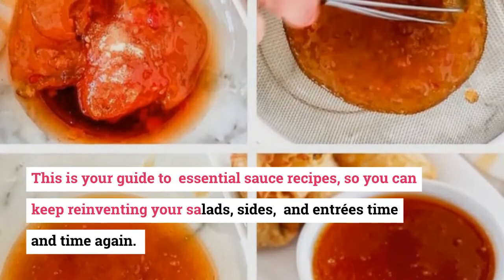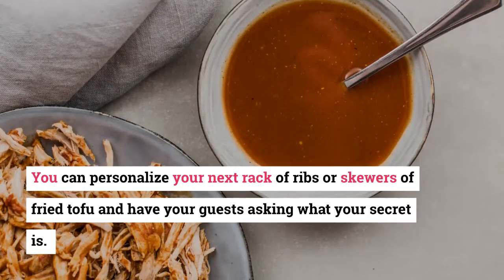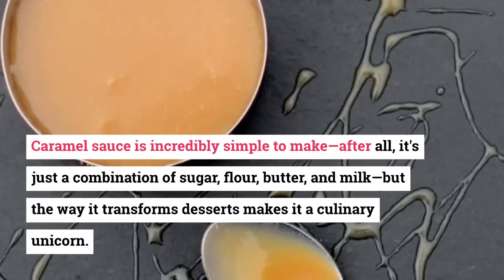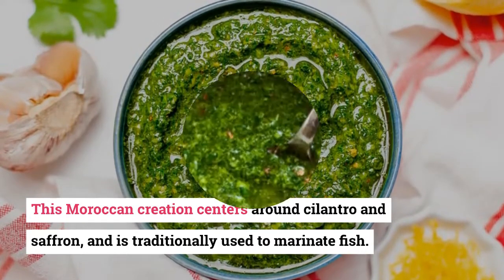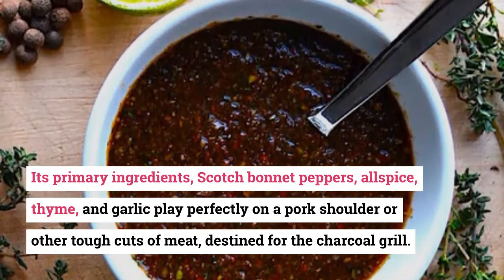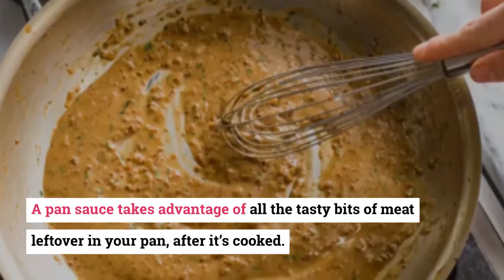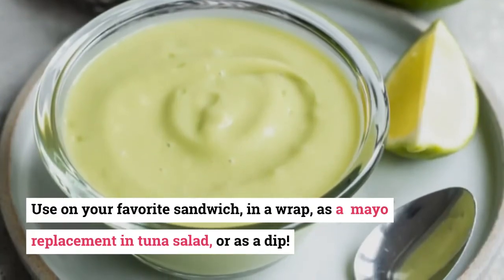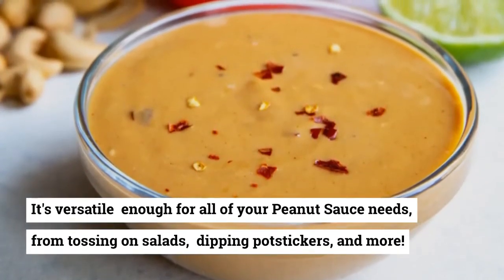World Sauce Recipe - Amazing Sauces From Around The World By Traditional Dishes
This is a demonstration of the World Sauce. It is a unique and tasty recipe inspired by the cuisines from all around the world! The sauce goes amazing with pasta (as shown), rice, meat, fish and chicken, but can also be used as a marinade or dipping sauce in other dishes.